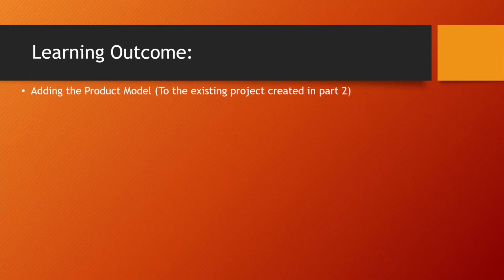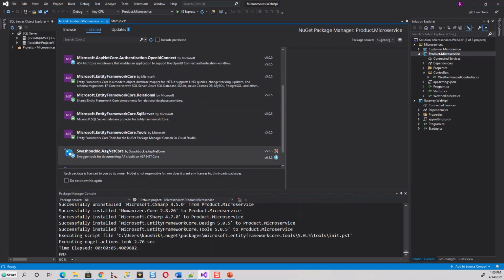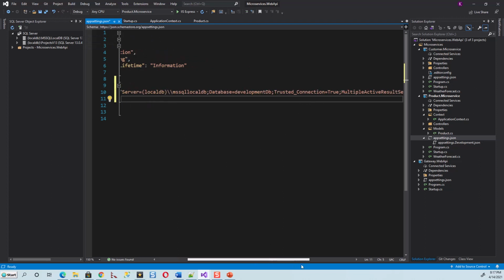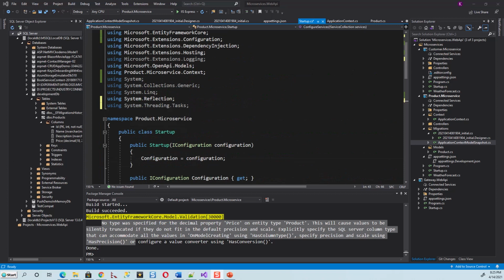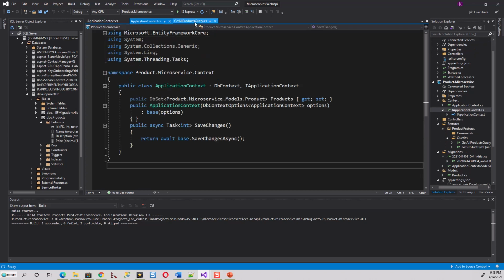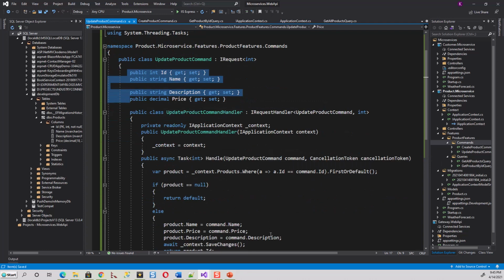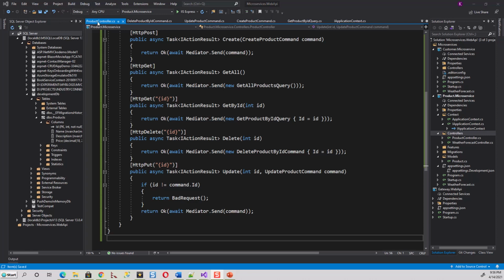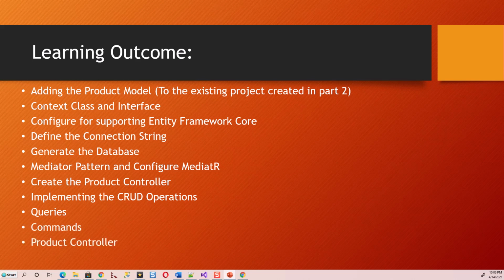Create Product Microservice Using CQRS Pattern in ASP.NET 5 - Part 4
These are hands-on courses covering:
• Docker & DevOps
This is part 4 of the microservices tutorial playlist. The tutorial walks through the process of creating the Product Microservice using the CQRS pattern taught in part 3. This tutorial completes the microservice API with a hands-on coding approach.
I have covered the following topics in this video:
Adding the Product Model (To the existing project created in part 2)
Context Class and Interface
Configure for supporting Entity Framework Core
Define the Connection String
Generate the Database
Mediator Pattern and Configure MediatR
Create the Product Controller
Implementing the CRUD Operations

Time Stamp
About the tutorial                                                : 0:00

Visiting My Revamped Blog Site                      :  1:05

Learning Outcome             :  4:35

Adding the Product Model                                  : 11:00

Context Class and Interface :  12:00

Configure for supporting Entity Framework Core:   14:20

Define the Connection String :   15:20

Generate the Database :  16:45

Mediator Pattern and Configure MediatR : 19:50

Implementing the CRUD Operations :   21:15

Queries                 : 23:15

Commands                : 28:40

Product Controller             : 35:00

Testing                 :  39:20